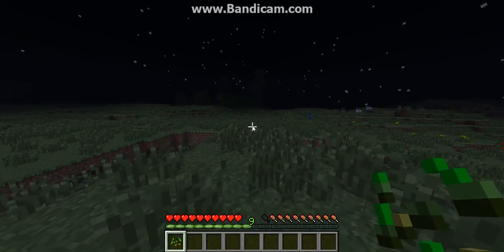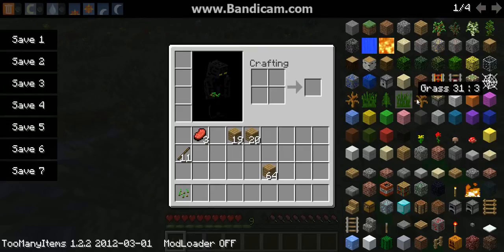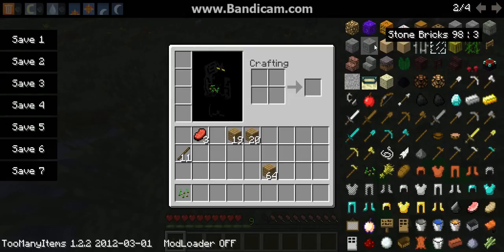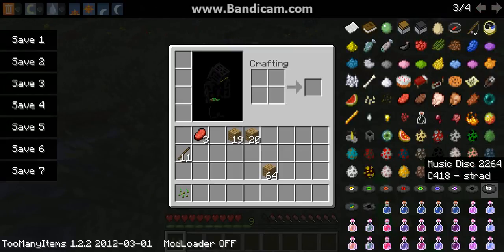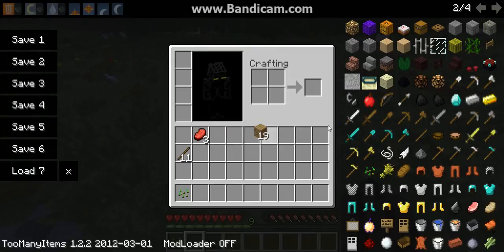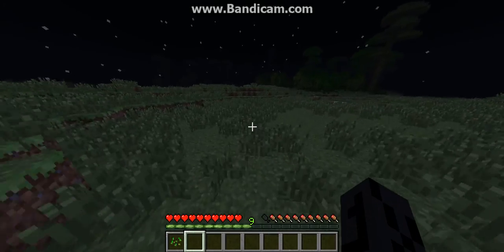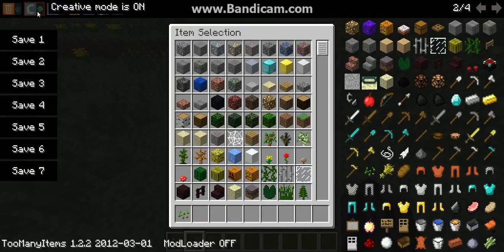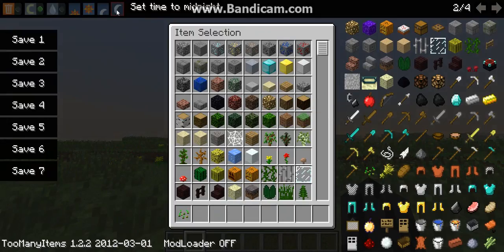Minecraft Mod Spotlight "Too Many Items"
This is my Minecraft Mod Spotlight for too many items. This video is intended for the newbie minecraftian so if you know one please send this video to them.